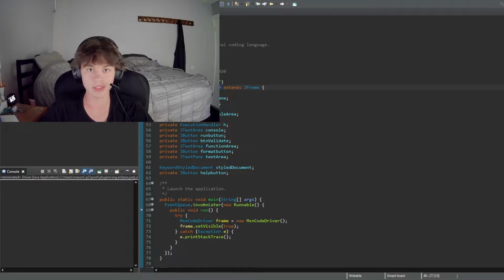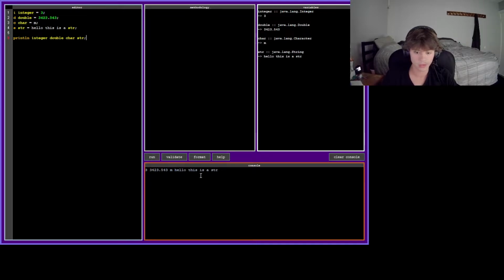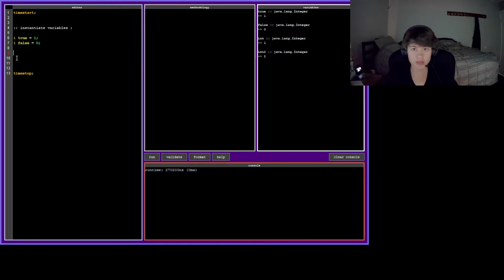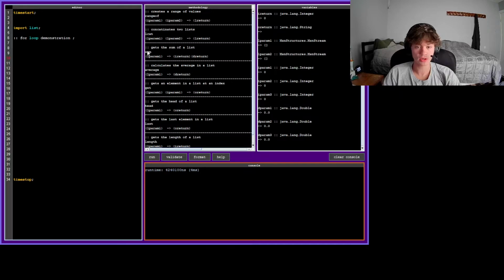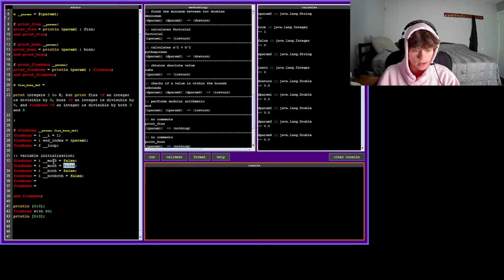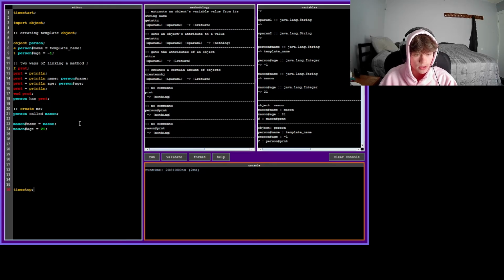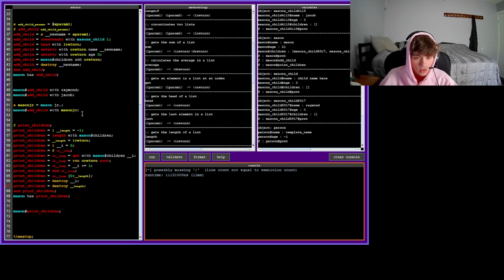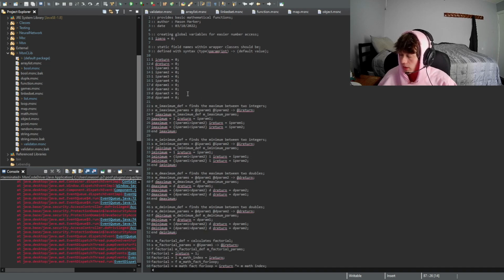I built my own programming language | MSN Code demonstration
After months of pain, I can finally unveil what could be my longest-lasting project to date.

Here I introduce my string-based, Java-embedded language capable of complex computation, functional and conditional programming, and polymorphic object creation.

I can't necessarily see the language ever being adopted or moved out of development, but it was enticing to successfully pass each step of the essential implementations the language now offers!

0:00 Introduction
2:26 Basic Instructions
11:25 General Data Types
14:56 Lists
18:45 Functions
20:26 Line Repetition
21:58 Conditionals
23:41 Function Parameters
29:48 Imports
32:33 Nested Functions: Sum of a List
43:22 Conditionals in Functions: FizzBuzz
53:40 Objects: Polymorphism and Inheritance
1:18 MSNC Library: Source Code

I'm still contemplating making more videos about the backend of the language explaining the Java source code behind it all, so please leave me suggestions, concepts or syntax you don't understand, and/or possible additions to this language!